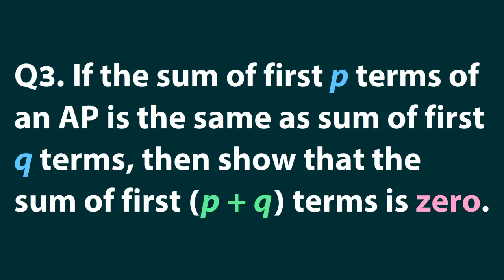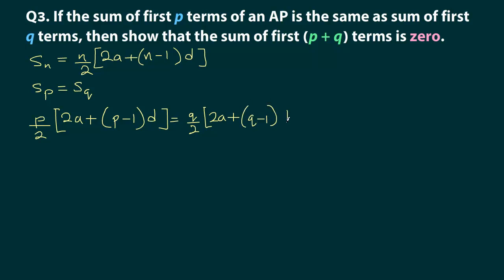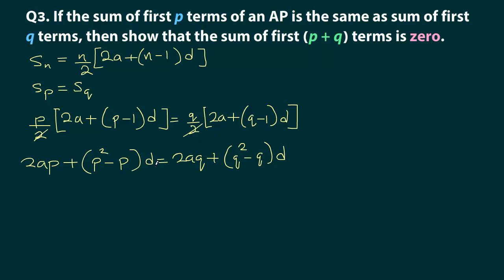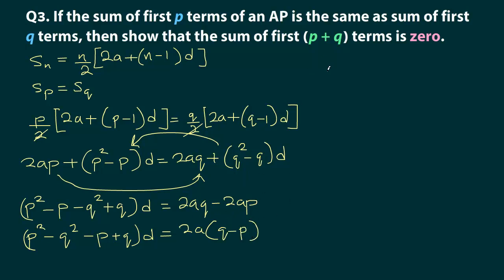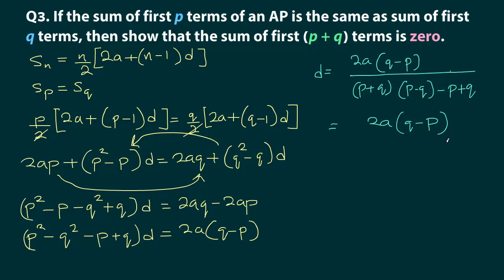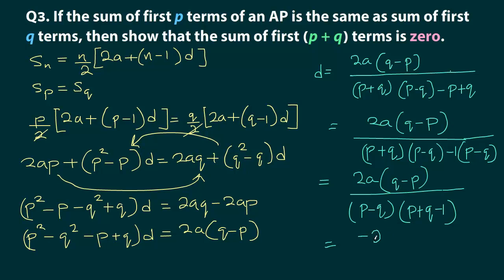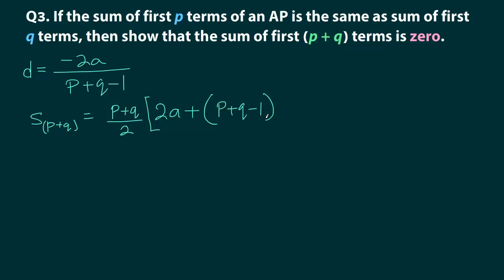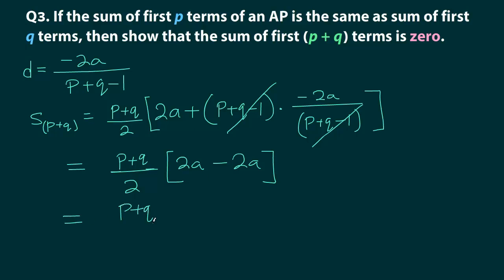Class-10 Exams: Arithmetic Progression questions - 4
We review how to solve questions on Arithmetic Progression. In particular, we look at question involving sum of first few terms of an AP.